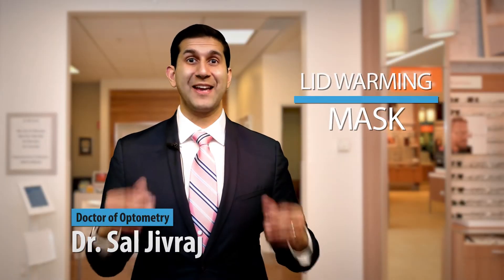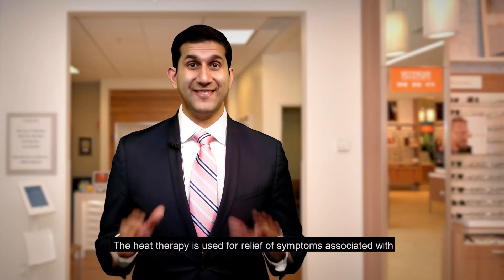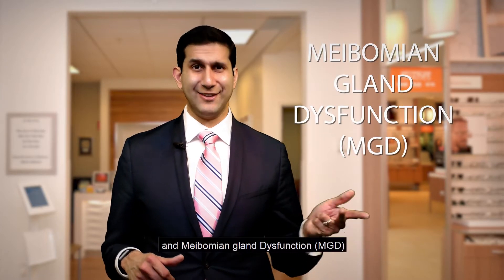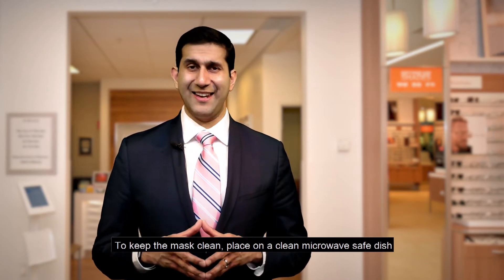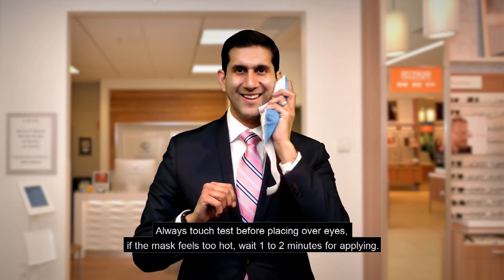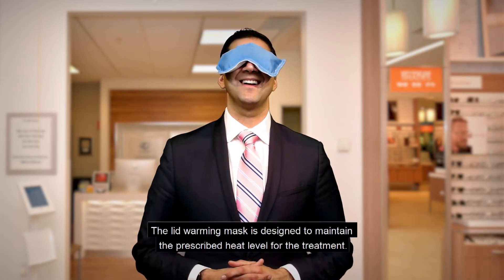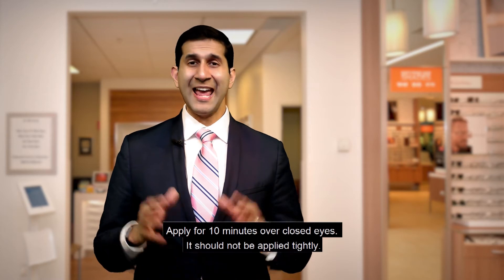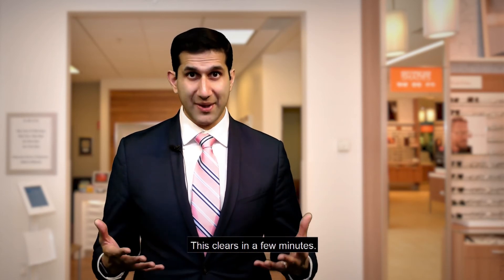How To Do Hot Compressing for Dry Eye/Blepharitis/Meibomian Gland Dysfunction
Hot Compressing for Dry Eye/Blepharitis and MGD - Dr Sal Jivraj
LensCraftersMarket Mall Eye Clinic
Dr. Saleel Jivraj

3625 Shaganappi Trail NW
Calgary, AB,  Canada, T3A 0E2

Open evening and weekends
We direct bill insurance companies
We have the latest in dry eye treatments - We carry Europes Number Dry Eye Treatment*

This is safe and comfortable and can be used for daily lid warming. The heat therapy is used for relief of symptoms associated with Blepharitis, Dry Eye Disease and Meibomian gland Disease (MGD) to melt the meibum/lipids blockages

Microwave the moist heat eye compress for 20 seconds. The mask has specialized beads that absorbs water from the air and stores this inside the beads. When microwaved, the absorbed water is released as moist heat.

To keep the mask clean, place on a clean microwave safe dish.

Always touch test before placing over eyes, if the mask feels too hot, wait 1 to 2 minutes for applying.

Place mask over closed eyes. The mask temperature is designed to be at  43 +/- 3 degrees C. The lid warming mask is designed to maintain the prescribed heat level for the treatment.

Apply for 10 minutes over closed eyes. It should not be applied tightly.

Remove the mask

After treatment, you may experience, some blurring in your vision.
This is due to your treated gland releasing beneficial fluids.

This clears in a few minutes.

The Benefits for this treatment:

Stimulates glands to produce more oil
Prevents tears from evaporating too quickly
Increases comfort